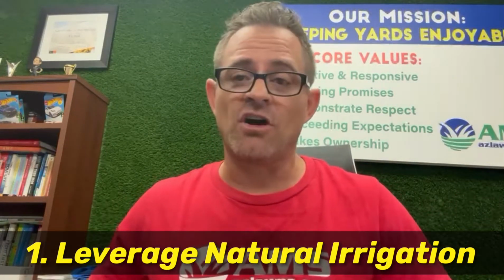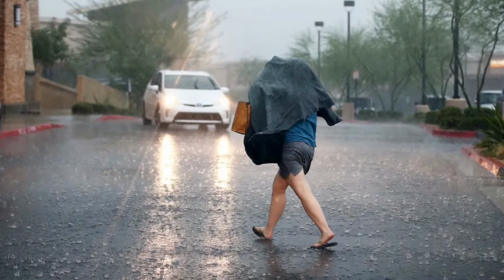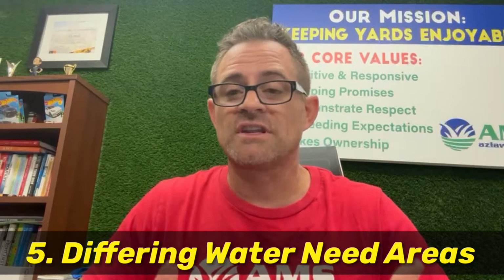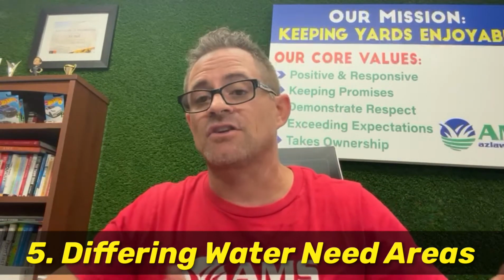5 Watering Landscaping Watering Tips in Phoenix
If you live here in the Phoenix area you may wonder about watering and have questions about watering your property in our desert climate.  We have put together 5 tips for questions we often get about watering your landscape.  Many of these tips came from the Arizona Landscape Contractors Association here in the valley which always promotes optimum watering and best practices here in Phoenix.

Leveraging the natural water we get when it rains.  Whenever it rains we recommend turning your watering system completely off for at least 24 hours.

Frequency matters, we prefer a deeper watering less frequently.  If you can we like skipping watering days with longer run times to get a deeper water cycle to your landscaping.  This helps for both turf, trees and plants since you are promoting deeper roots for a healthier landscape.

Be sure to get at least ½” of water during each watering session, this can sometimes be challenging if you have lots of run off or hills to water.  In those cases we recommend multiple watering times per day to get as much water on the areas so they have time to absorb it.

Best time to water is 4am to 9am since there is less heat for water absorption but also it is best if you water a little closer to 8 or 9am in the winter since frost can be harsh on turf as well.

Different areas of your lawn may require different watering times.  Full sun areas will require longer watering times than full shade areas.  Also plants that are in areas that have more sun may require more watering run time than plants that get less sun and heat reflection.

If you would like to see some current pictures of our work please
We also offer many other landscaping services and offer great tips and offers on our Blog, Facebook and YouTube pages (see links below):

Home Of The Instant Same Day Estimate!